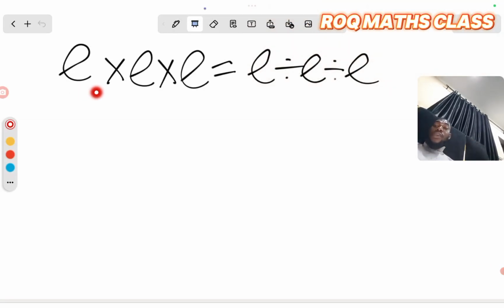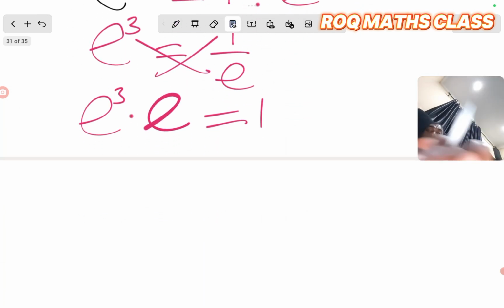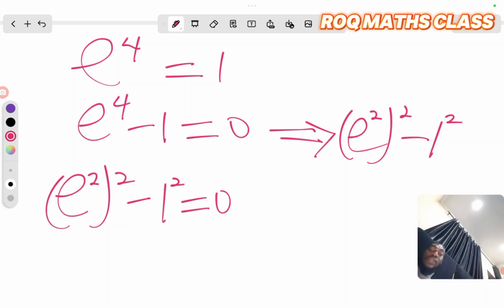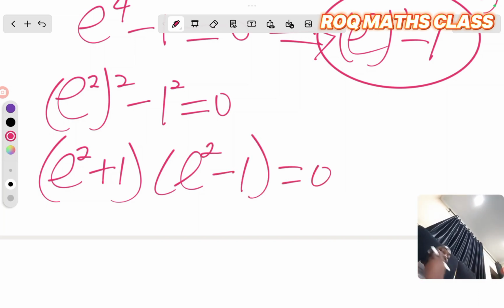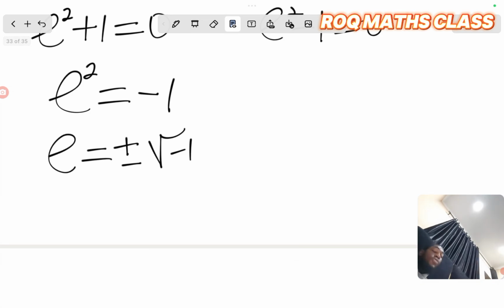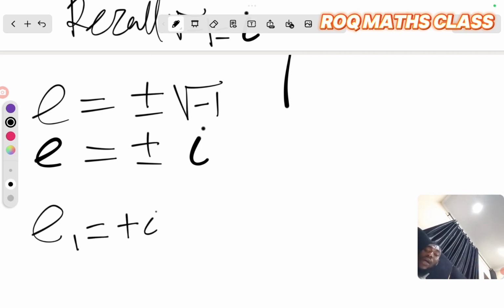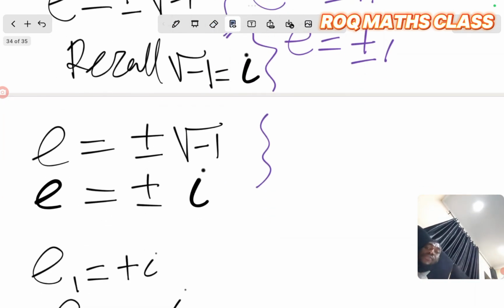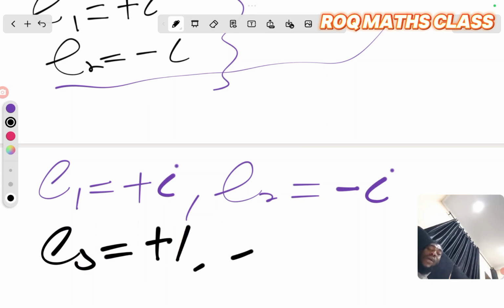A Tricky Maths Question Solution For Fun! Find the value of e?